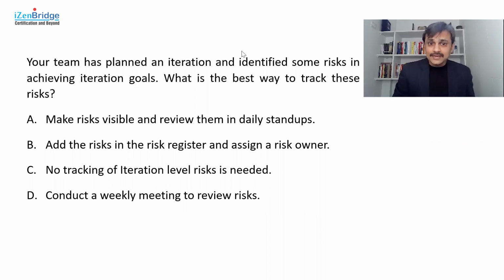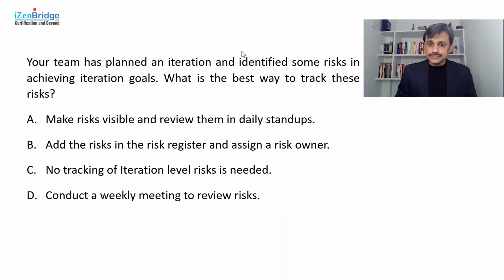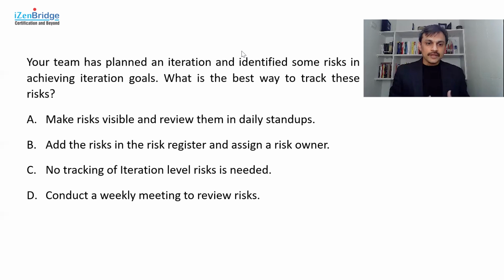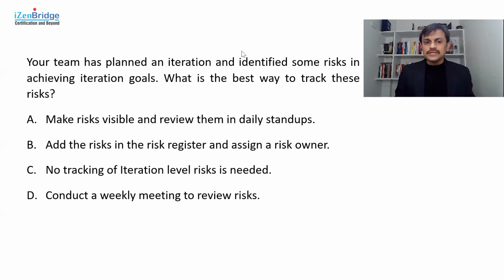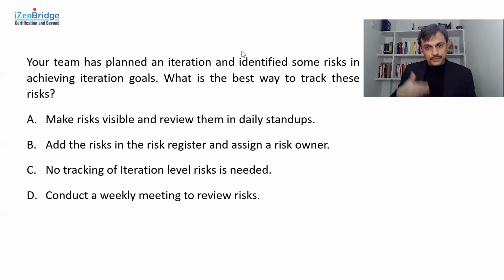PMP® Exam -Adaptive and Hybrid: Questions (42 of 50)